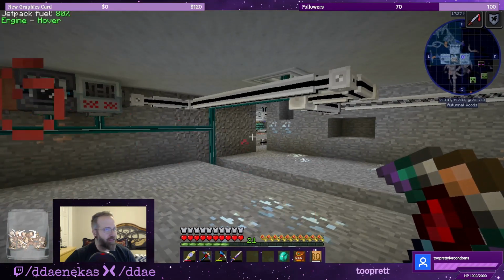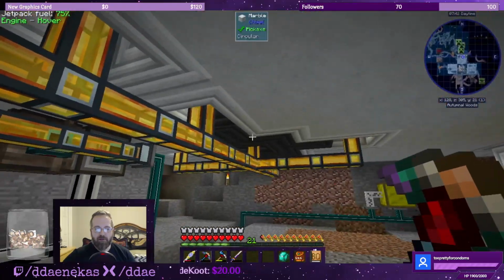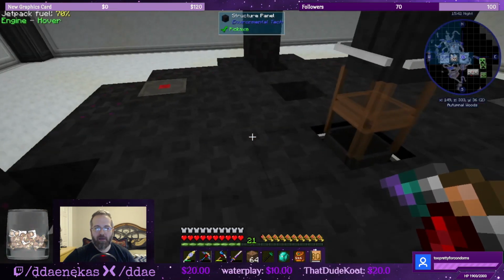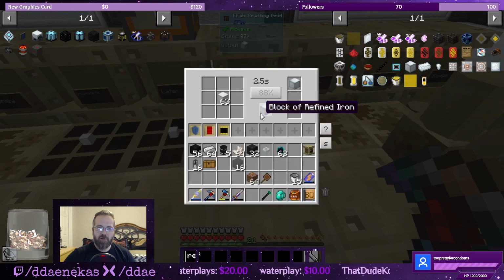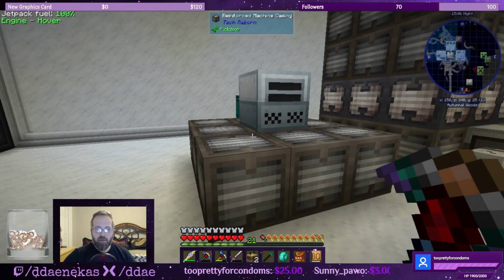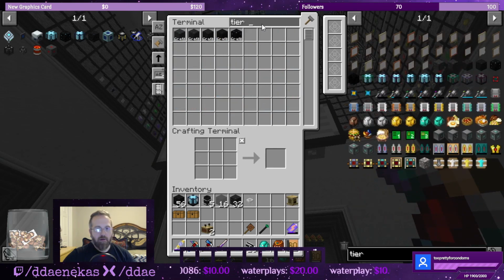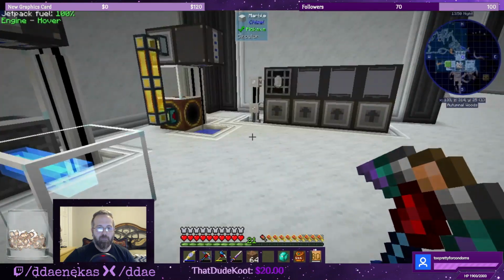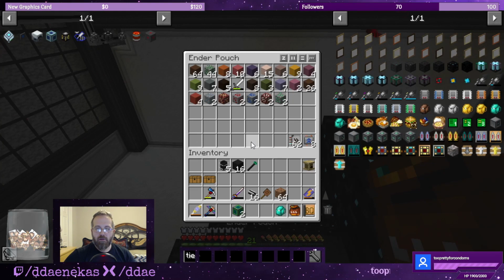E61 - FTB Continuum - Void Ore Miner Tier 3-5!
Minecraft Mondays! 4:00pm-11pm ~~~ FTB Continuum
T-F 4:00pm-5pm ~~~ Path of Exile Metamorph
T, TH, Sun also at 7pm-9pm ~~~ TBA Vanilla Minecraft Server with Friends as well as Final Fantasy 8 with Trinfinite Abyss!!!

Currently:  - - -  $0/100 for a New Graphics Card!

Chat Boss gets to pick a game of their choosing for me to stream!